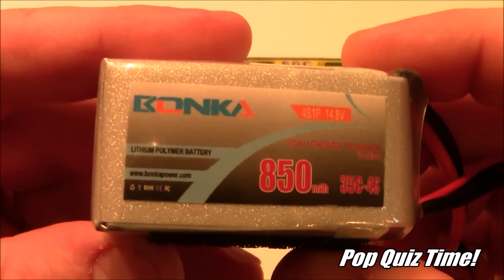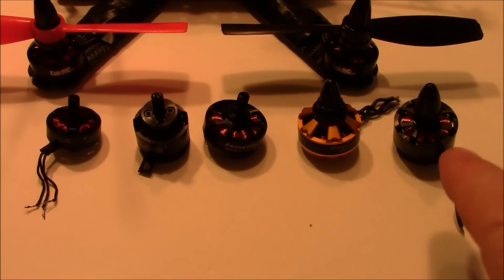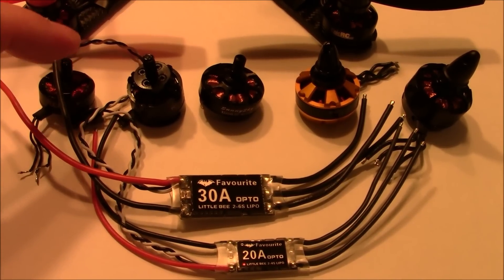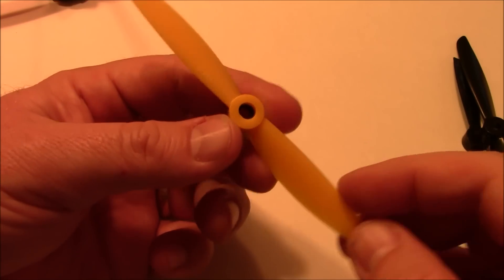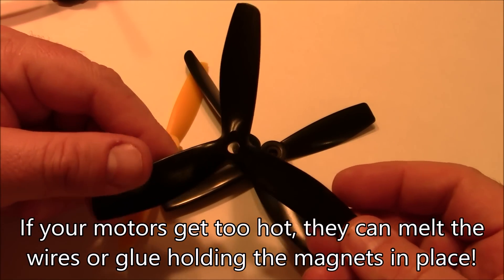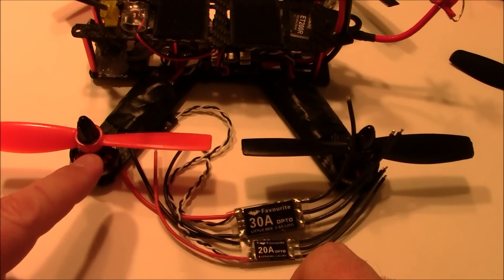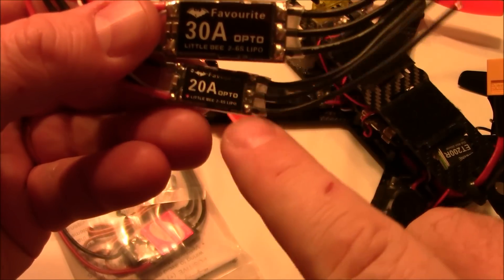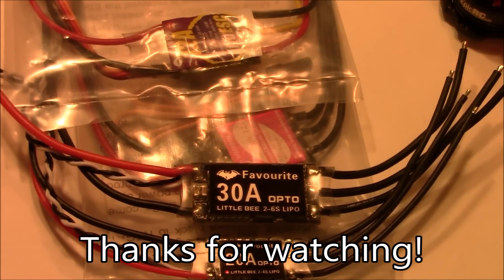Should You Upgrade Your ESCs? Why Would You?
There is some confusion about how motors draw power from ESCs.  Also about using larger mAh batteries.  Hopefully this video clears up some of the confusion.

Here are some of the ESCs shown in this video:
LittleBee 30 amp ESCs

LittleBee 20 amp ESCs

1306 Motors